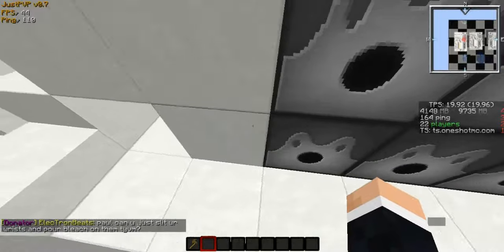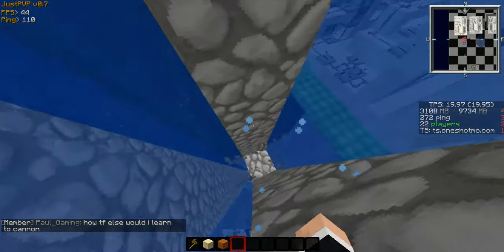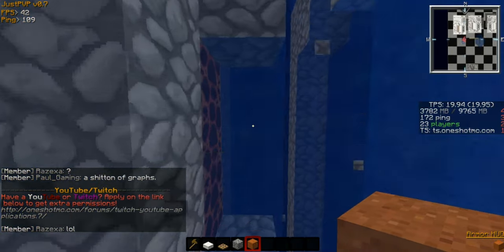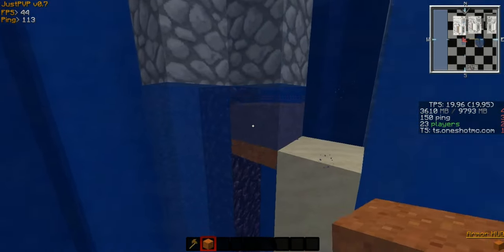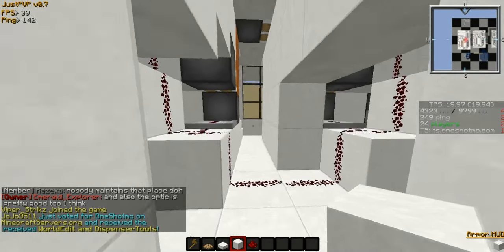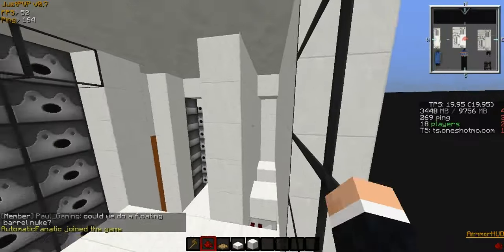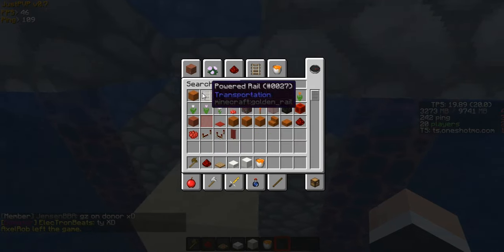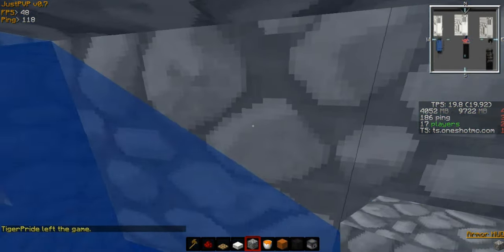How to Regen Bust ( How to cannon #8 )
What's going on guys, welcome to Episode 8 of "How to Cannon". Here I explain how regen busting works, how you do it, and how to do it for yourself! I hope this video helped you guys and make sure to comment any questions you have and I will respond as fast as possible! Make sure to tune in EVERY WEDNESDAY for a new episode!